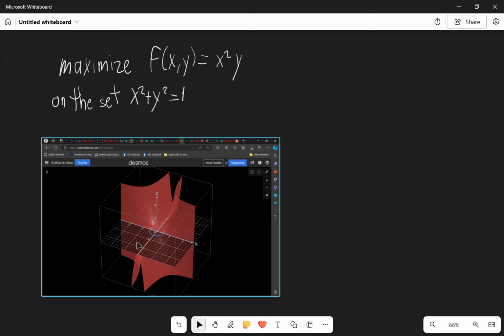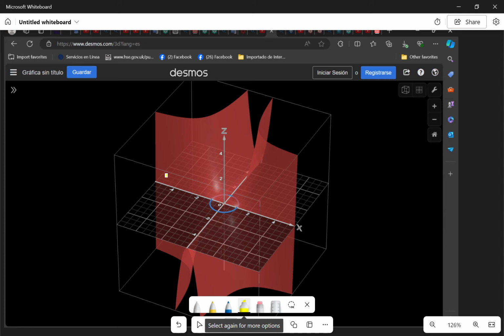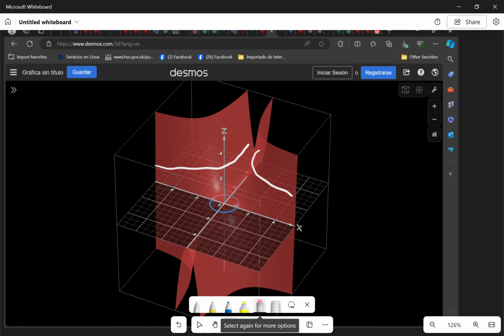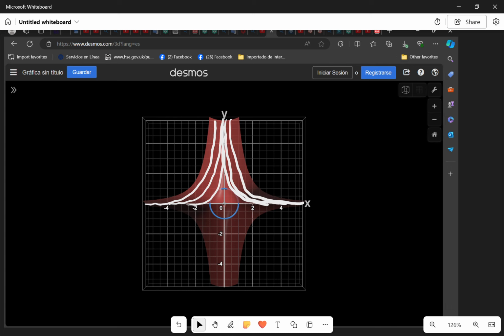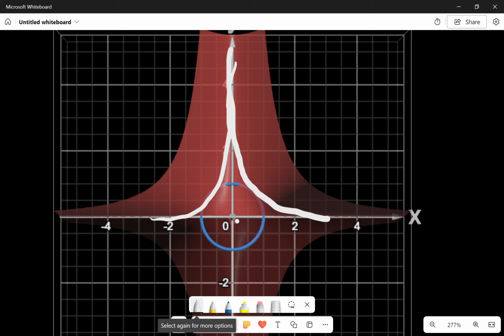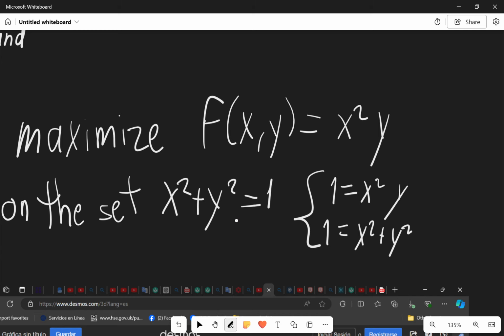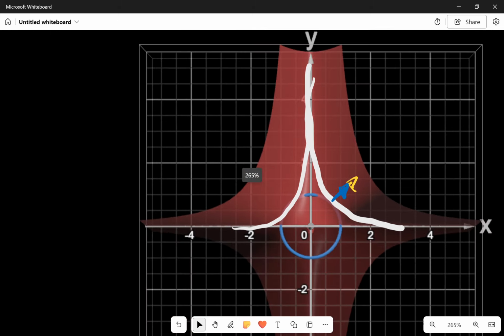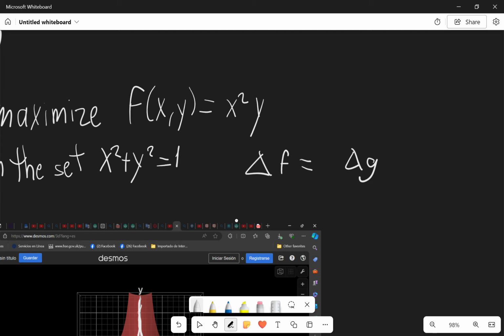Constrained optimization Part 1-Introduction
I haven't uploaded any video ever since I was 14 (2022) and over these years (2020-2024) I've taken notice of math and other science stuff, I'm turning 17 in 5 days from the video's publication date on, I hope you enjoy this first video, It's not edited because the program I used to edit videos with was in my old phone, even so I'd like you to have a look at this and the 2nd part of this constrained optimization, by the moment I don't actually know if I'm going to do further videos either on science or in general keep doing videos.